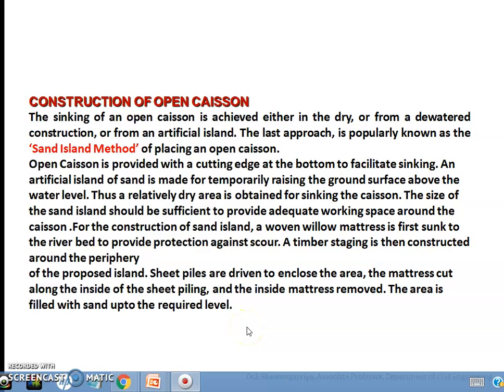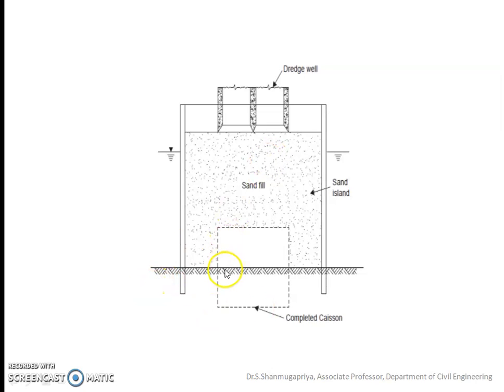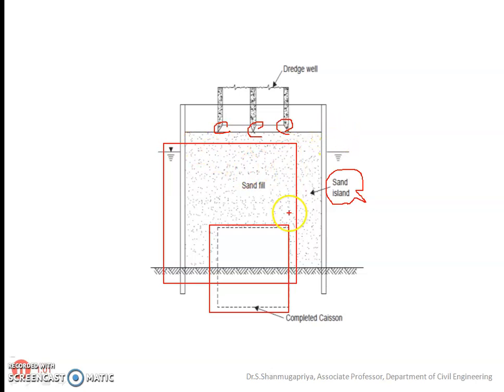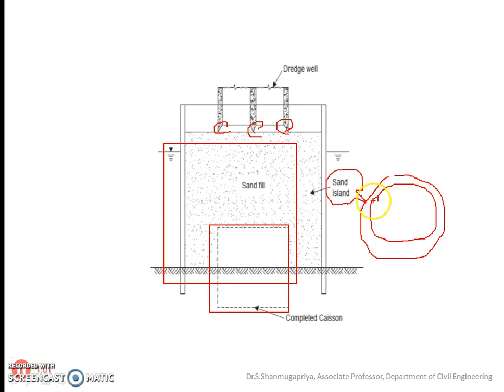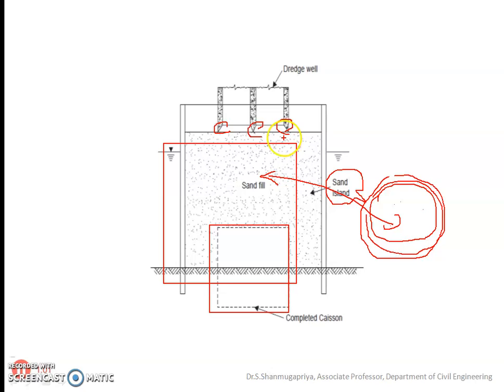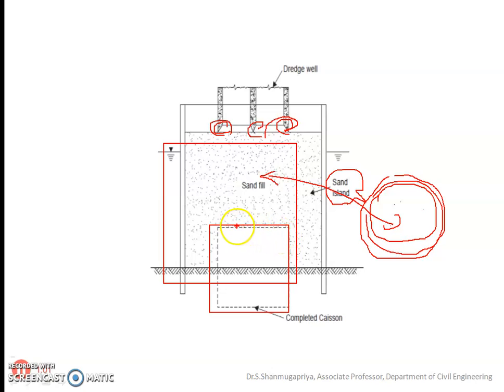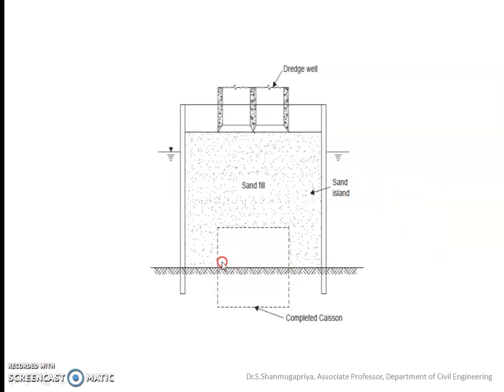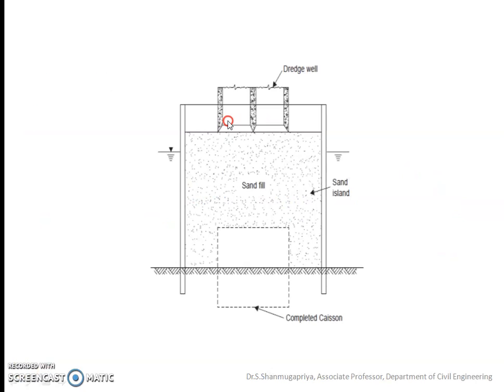Unit 1 Caisson Part 2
Dear Students,
This is the recorded video lecture of first unit Specialized construction Techniques. In this video, I have explained about Caisson . This video consists of Four parts